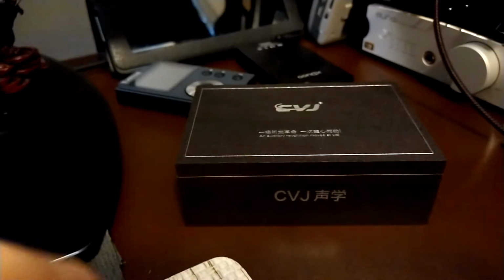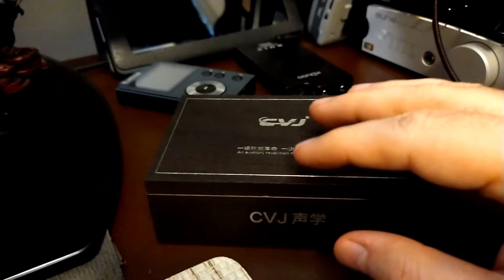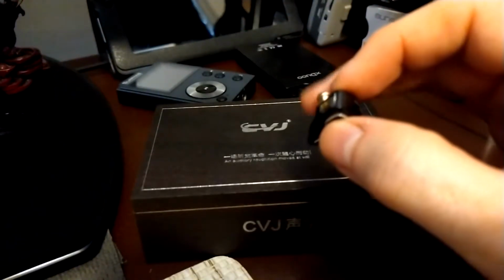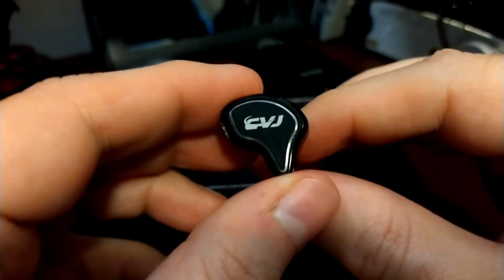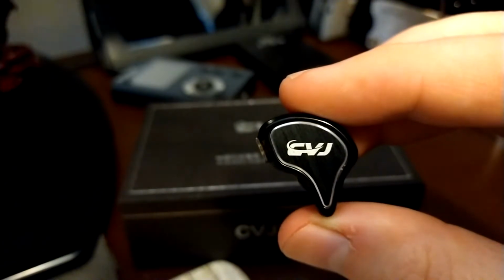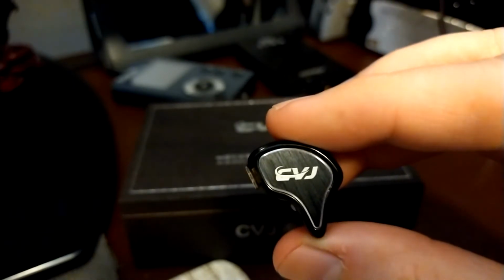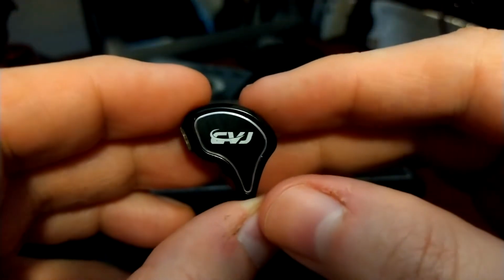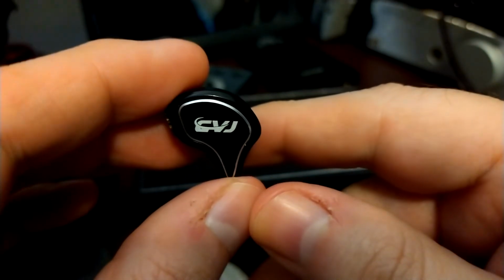CVJ CS8 🌟 Bright / neutral